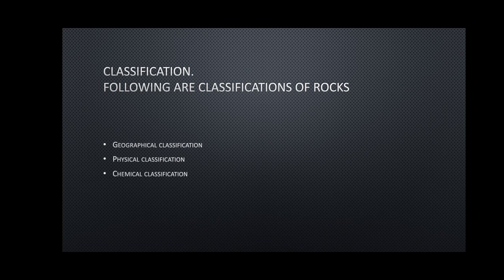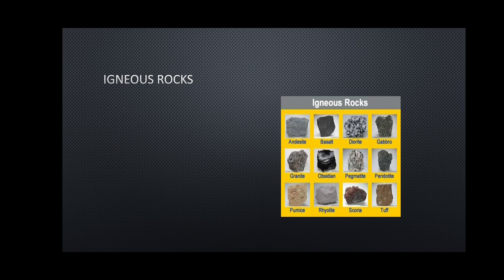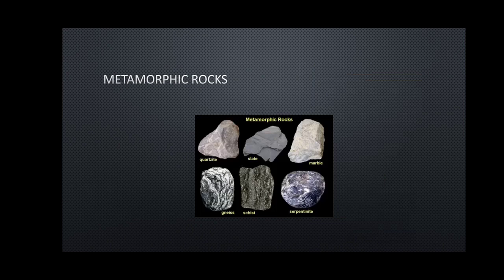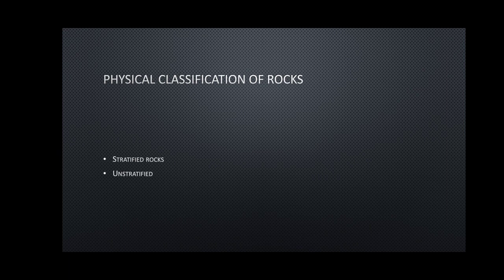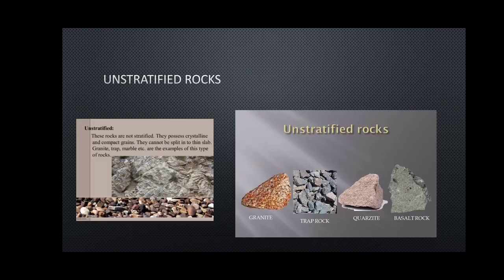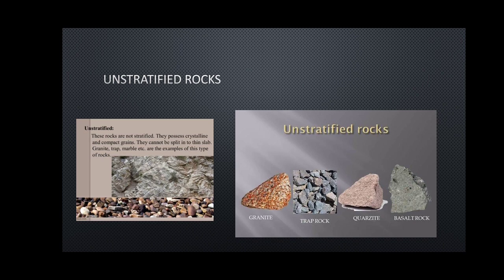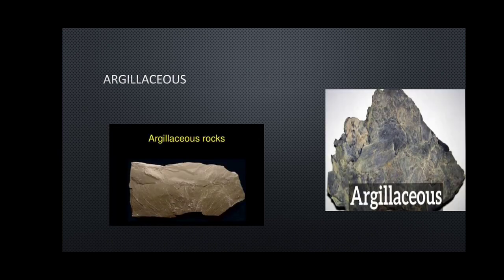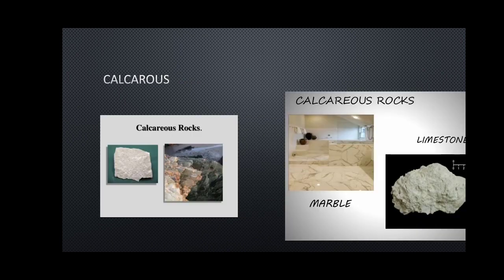Classification of rocks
In this video we are going to discuss the classification of rocks.
Geographical classification
Physical classification
And
Chemical classification
Then the Geographical classification consists of Igneous
And
The Physical classification consists of stratified and unstratified
And the Chemical classification consists of silicous argillaceous and calcarious.